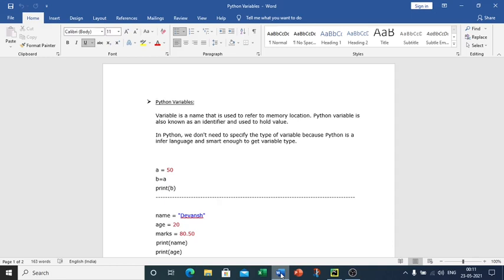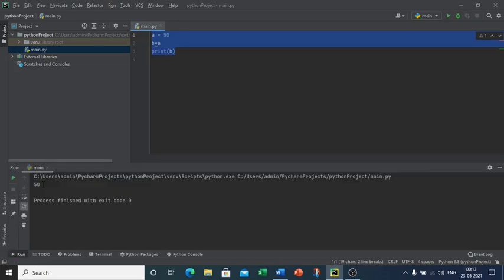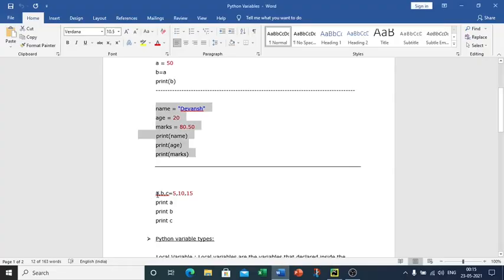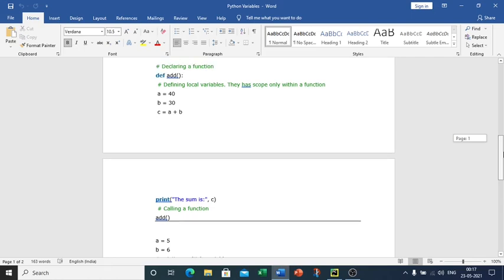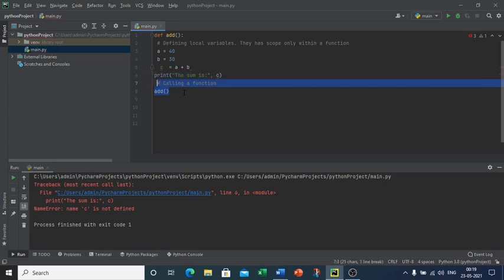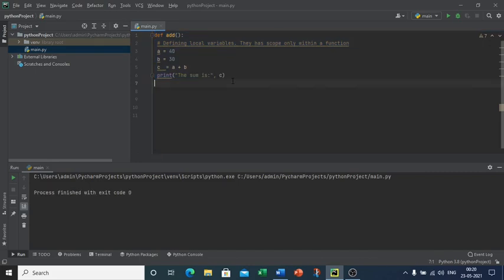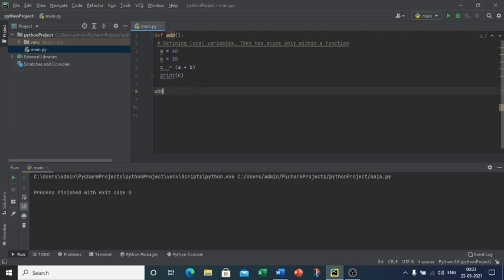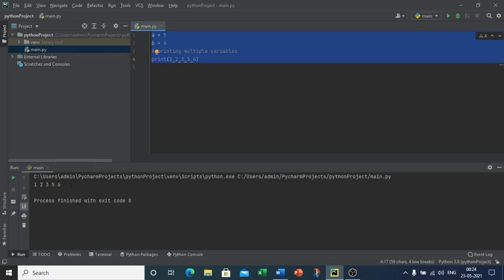Python class 2 : Introduction to Python Variables || Types of Variables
Hello Everyone,

I hope you all are doing very well. In this video we will see python variables and their types.

Please watch the video and if you have any comments, do post them in the comments section.

Keep Supporting!